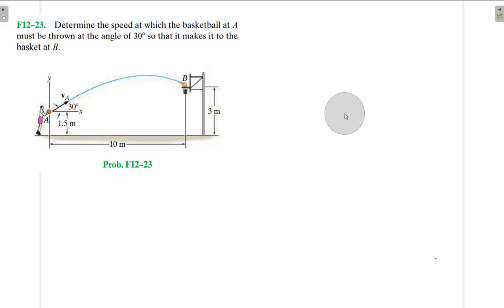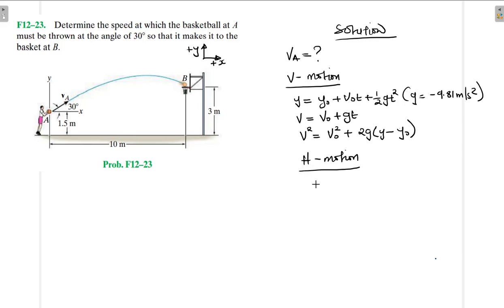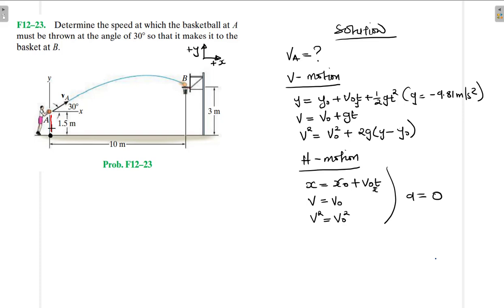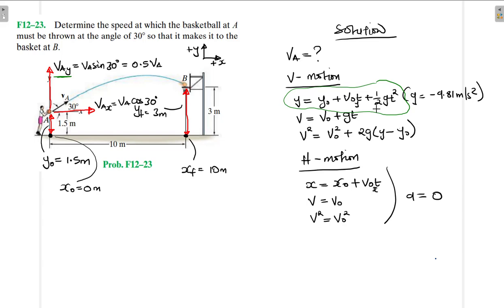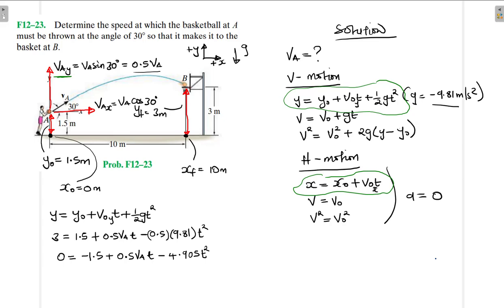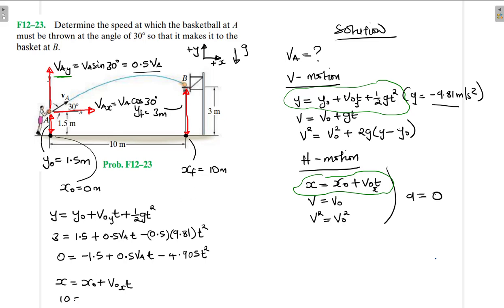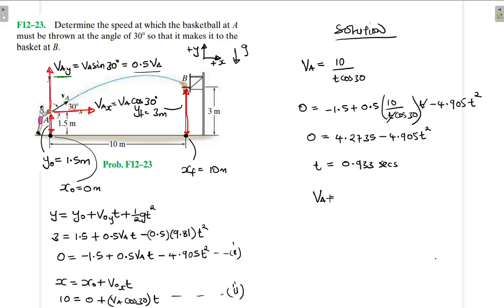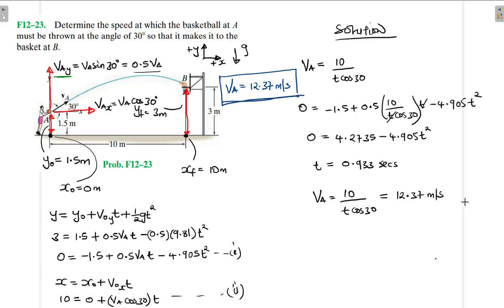F12–23 Kinematics of a Particle (Chapter 12: Hibbeler Dynamics) Benam Academy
PROBLEM: F12–23
F12–23. Determine the speed at which the basketball at A must be thrown at the angle of 30 so that it makes it to the basket at B.